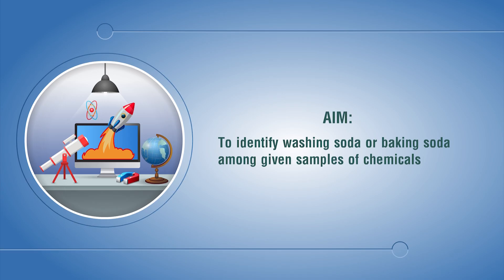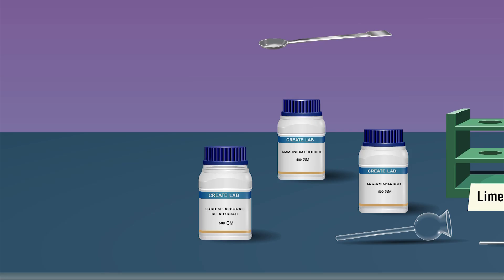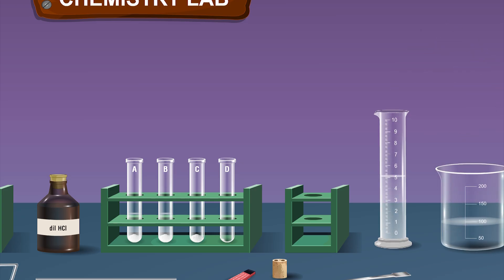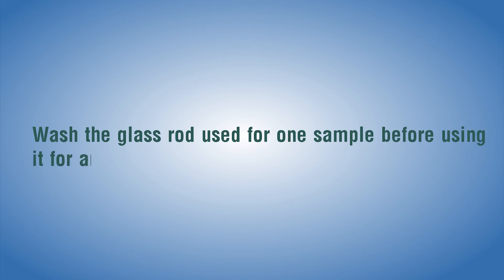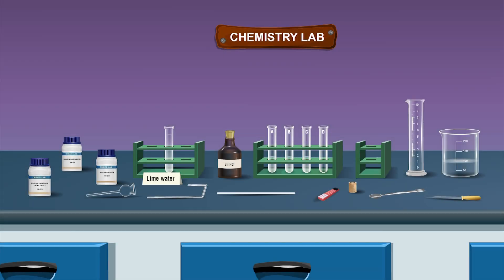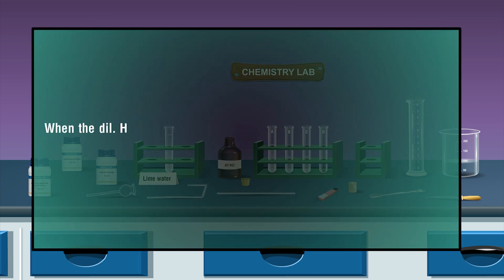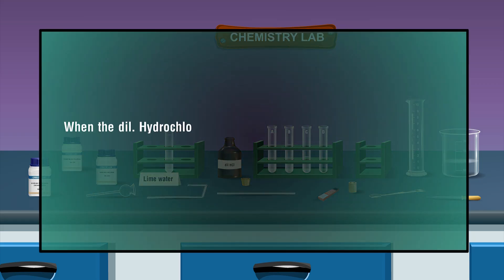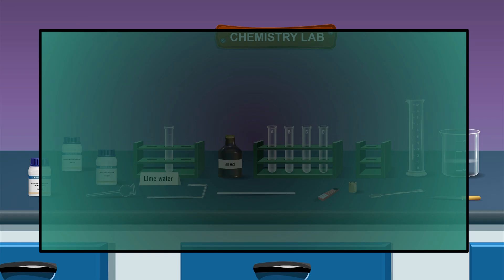TO IDENTIFY WASHING SODA OR BAKING SODA AMONG GIVEN SAMPLES OF CHEMICALS